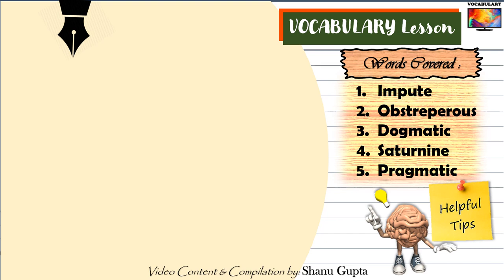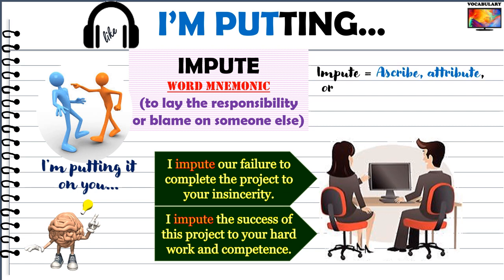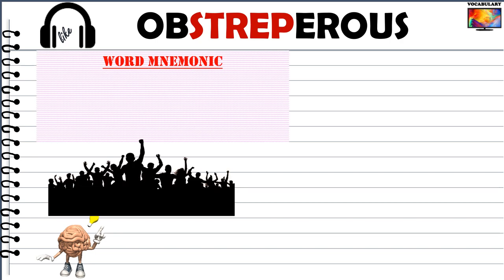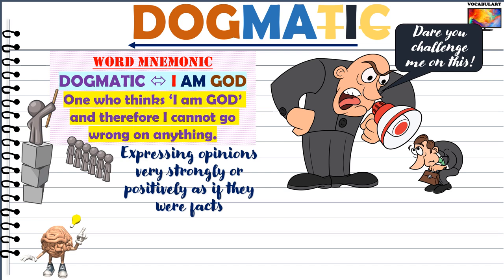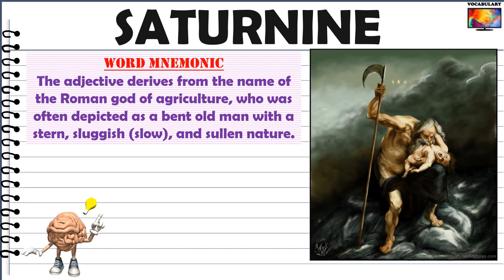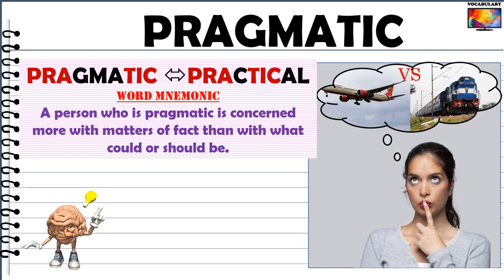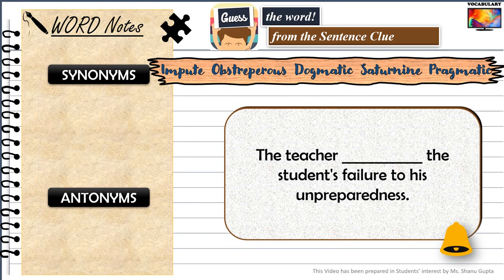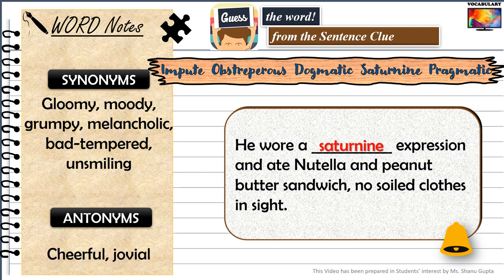Mnemonics- Learn and understand English Vocabulary effortlessly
Have you ever wondered what to do when you try to remember something but just forget it, no matter what? Then Mnemonics are the thing for you. Mnemonics or memory aids are the best available techniques to learn new and difficult words. It's a proven fact that mnemonics are immensely more effective than trying to memorize flash cards or word lists.

Using this very interesting Vocabulary building approach, we have covered each word comprehensively with its pronunciation, memory technique, definitions, pictures, and example sentences. Building a good Vocabulary for English Exams was never this easy! Useful for CAT, SAT, GRE, SSC, CSAT and other exams...

Words covered in this lesson:
1.Impute
2.Obstreperous
3.Dogmatic
4.Saturnine
5.Pragmatic